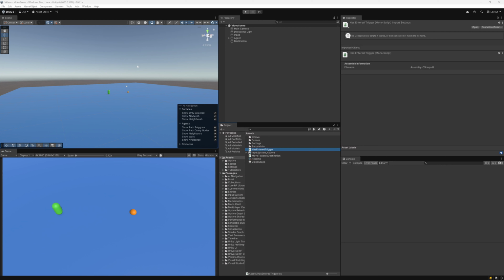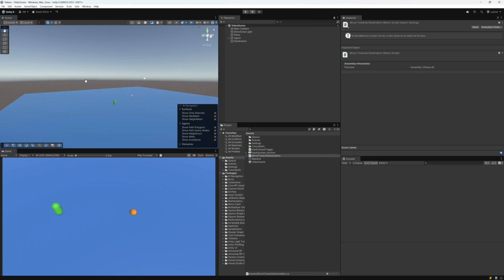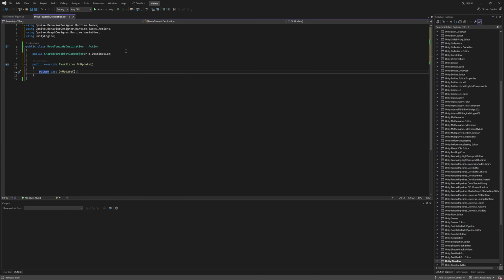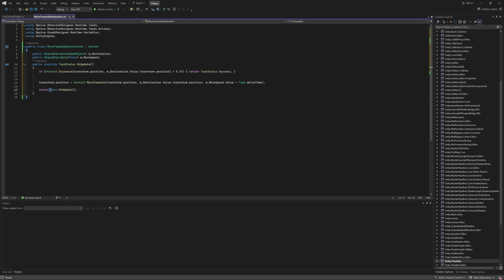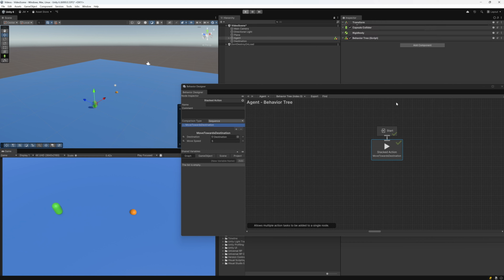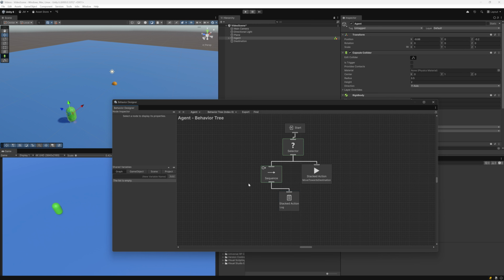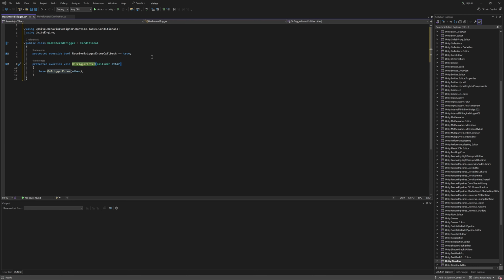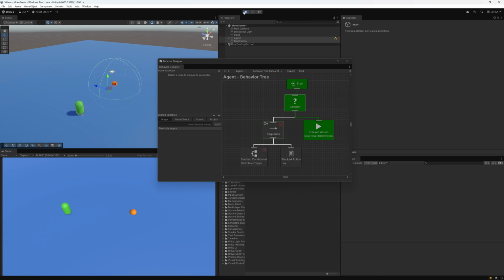Creating a New GameObject Task in Behavior Designer Pro